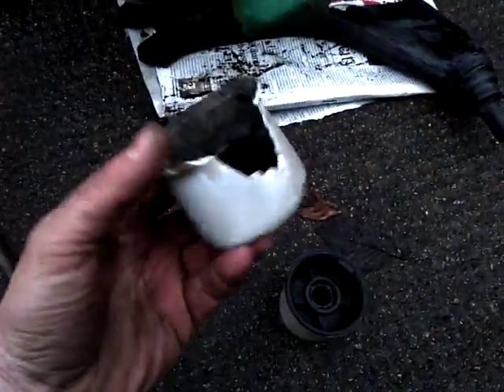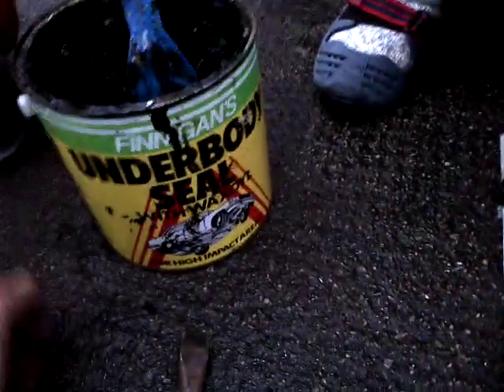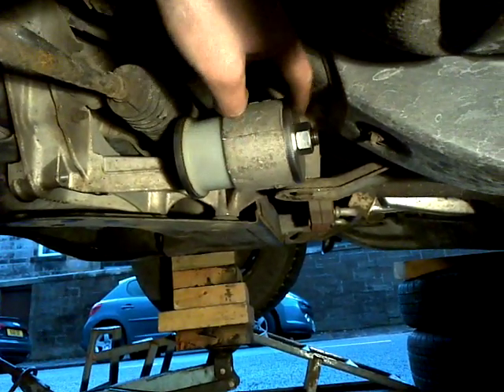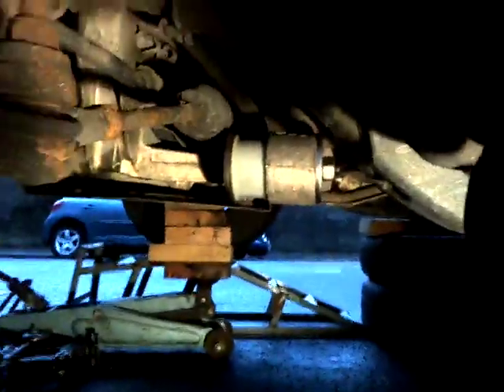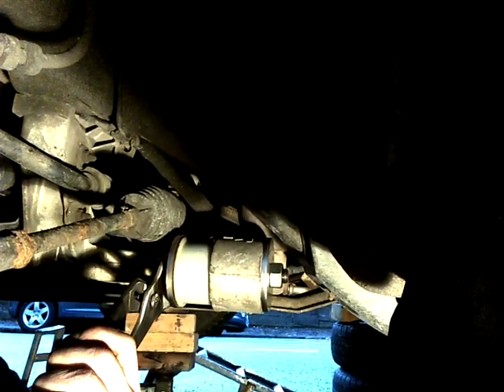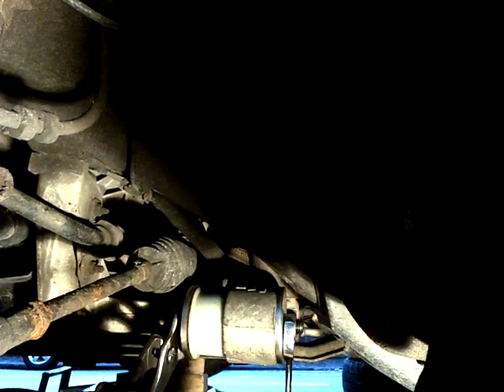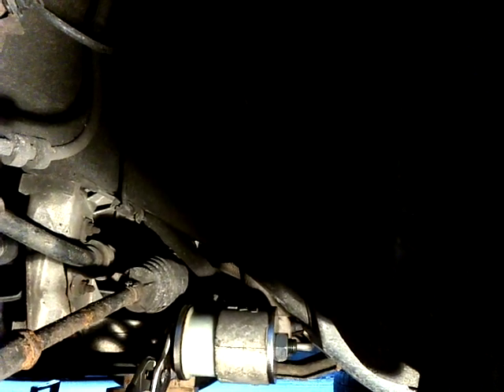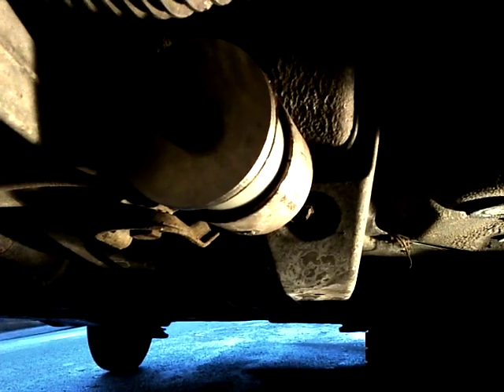Skoda Fabia front suspension bush fitting custom tool/method DIY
Garage quoted 5 hour billable repair + parts. two new bushes cost £10 +VAT each, 1st side (nearside) was as you'd expect takes longer as it's learning as to just how few bolts taken off you can get away with :-)

1) Drive up front wheels on my big ramps
2) Two wheels with tyres stacked (flat) on road just behind front wheels on the road, 6" x 4" two foot long wooden blocks positioned between wheels and the 'jack point' car body area, to get the wood under the car (one side at a time) the rear of the car body was jacked up just in front of the rear wheels.
3) Front offside suspension jacked up, offside ramp pulled clear, offside wheel removed
4)
3) Front (forwards facing) lower suspension 'swing arm' bolt, 18mm head, with a LOT of thread to come out 'in/out' ratcheting and WD40 was needed to 'clean'/free thread
4) Three bolts on bottom ball joint freed, '3 nut' metal plate lifted off, rubber hammer used to free (internal) the ball joint from swinging arm, a bit of pulling/turning of steering/brake to clear (same issue re-fitting)
5) Swinging arm (front end first) wiggled free, once front clear, pulled/wiggled forward to clear from old 'dead' suspension bush
6) Air saw/Air chisel hammering with wood chisel, cutting out remaining rubber where needed etc etc to get out 'plastic' of old bush!
7) Red rubber grease new bush/alloy subframe bush hole
8) Power wire brushed swinging arm and underbody painted
9) Stainless Steel laser cut 'discs' with SS washers & M16 shaft bolt used to drive new suspension bush (step by step) into subframe
10) Wiggle/Push etc. swinging arm rear 'hex stud' into the new bush
11) Lever/push/wiggle the front of the swinging arm in to pressed steel 'box'
12) Replace swinging arm main bolt
13) Ball joint re-bolted, wheel back on check all bolts etc and test drive :-)

Long forward facing 18mm head bolt (in/out ratcheting with WD40 to 'clean'/free thread